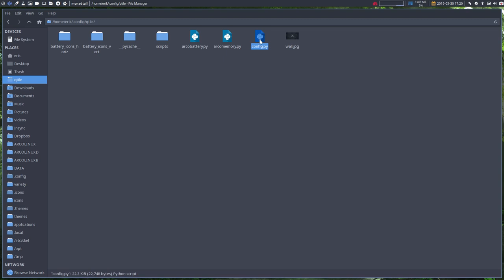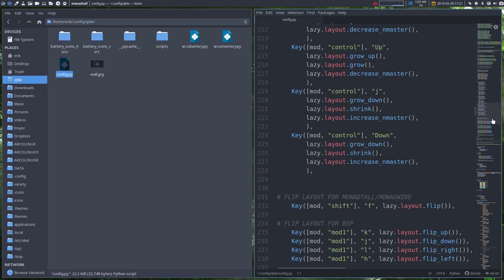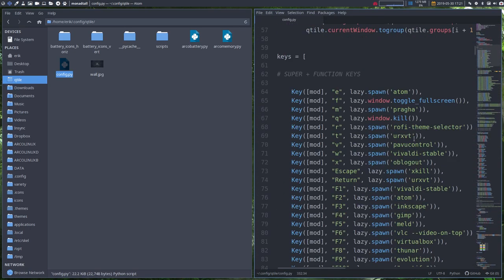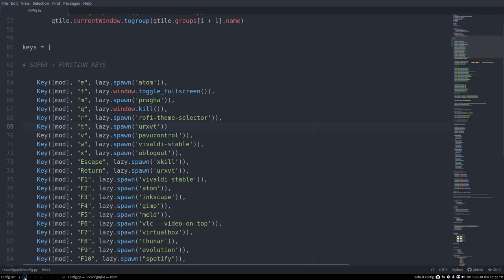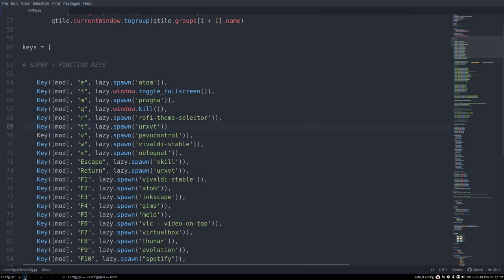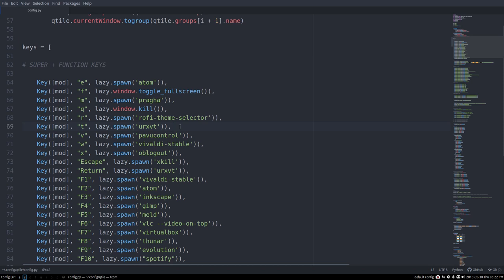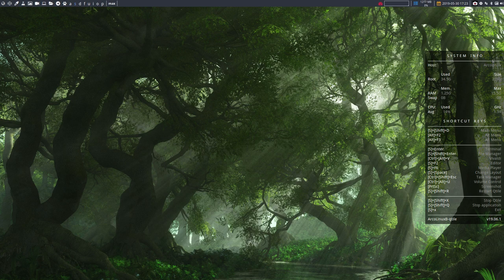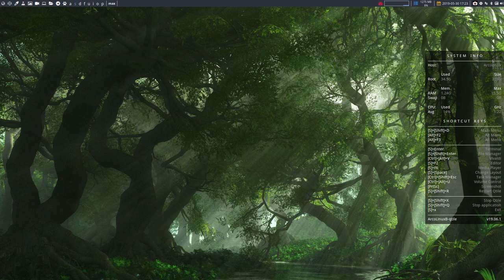ArcoLinux : 931 how to reload or fix a crashing qtile config